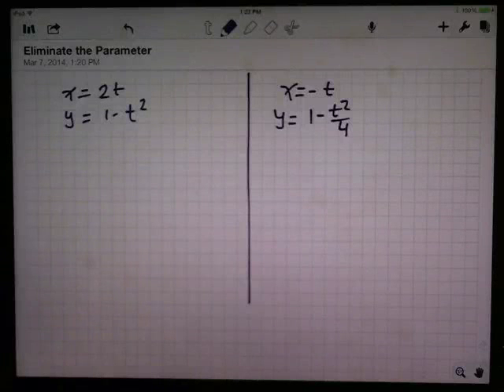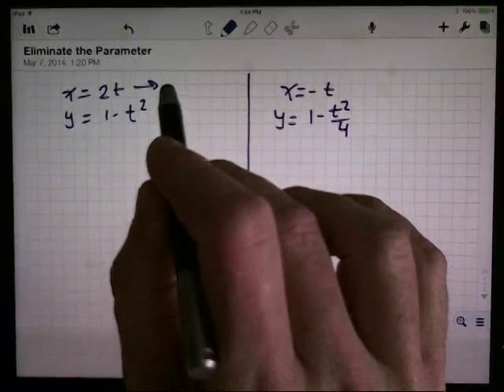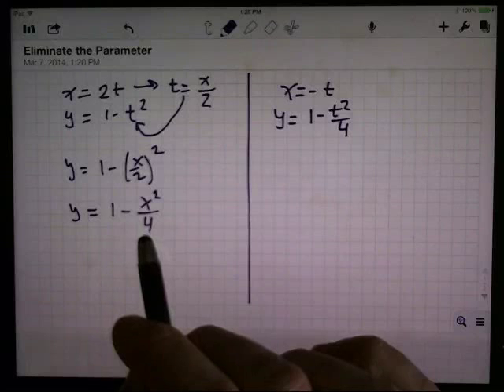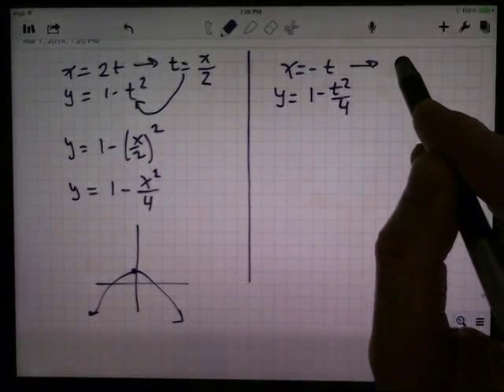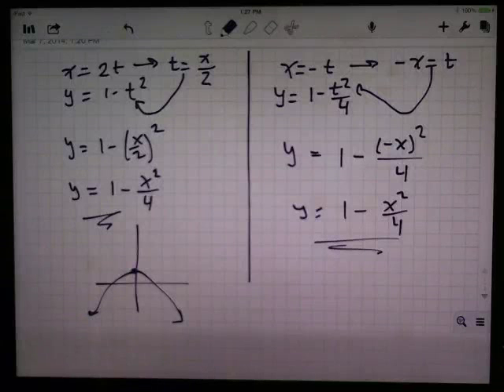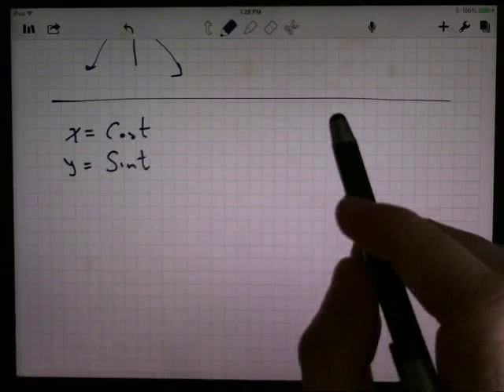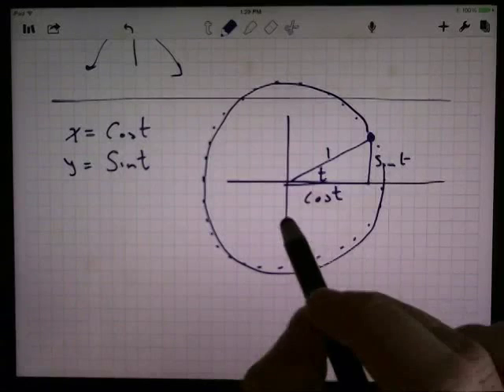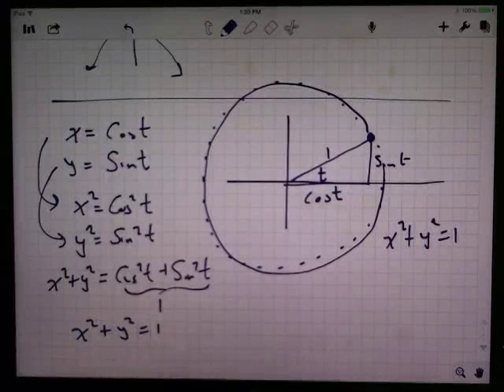Eliminate The Parameter 1